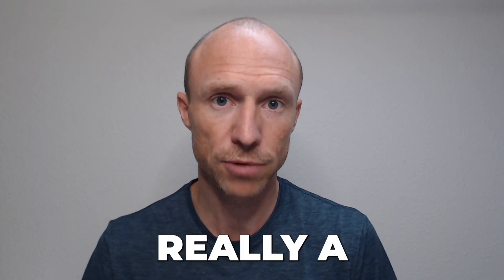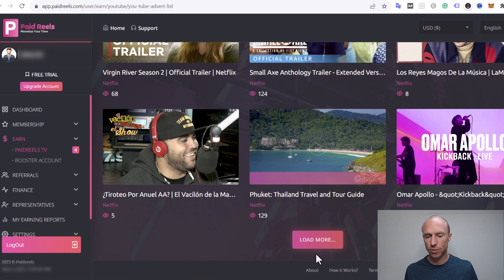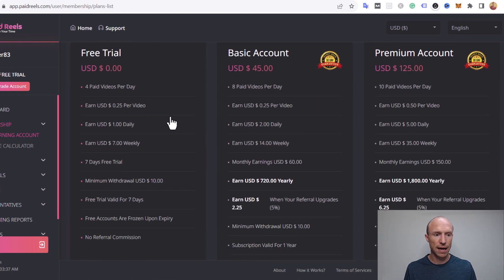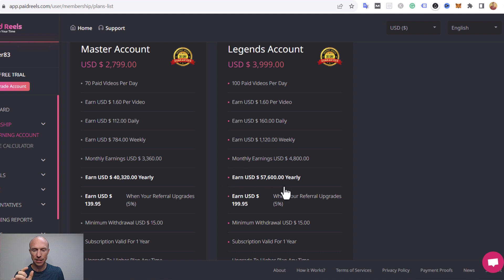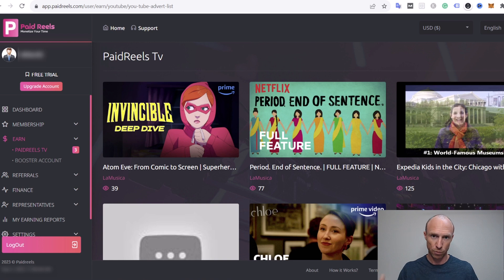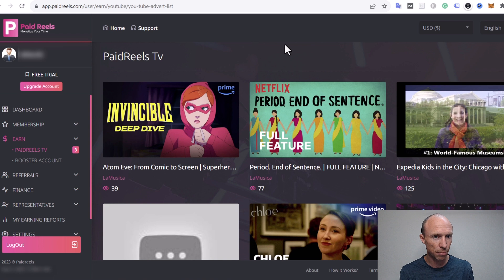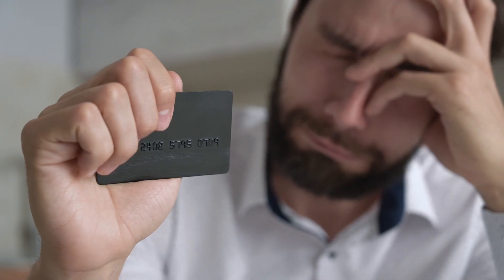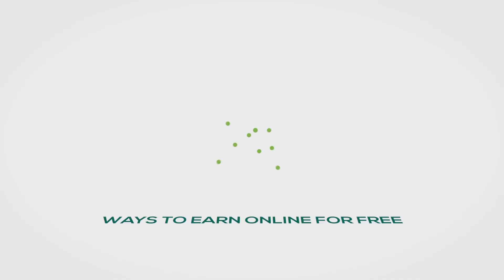PaidReels Review – Really $1120 Per Week Watching Videos? (Ugly Truth Revealed)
This PaidReels review will give you an inside look and show if you can really earn $1,120 per week just by watching videos. Or is it a scam to stay away from?
✔️List of the best ways to make money by watching videos

PaidReels is an online platform where you can supposedly get paid to watch videos and earn thousands of dollars weekly.

And many viewers have asked me about this. Therefore, I decided to test it and see what it offers.

In this PaidReels review and tutorial, you will learn how it works, so you can decide if you should join or not.

And let me reveal right away that it is a platform to stay away from.

PaidReels seems simple and appealing at first. You can just join and start earning right away by watching videos. However, there are things you should be aware of.

I have tested hundreds of ways to make money online and I’ve come across similar platforms where you have to invest money to start earning but with a business model that is not sustainable.

In this video, you will learn about the details you need to consider if you're planning to join and invest money in PaidReels.

Overall, PaidReels is a platform to stay away from. I’m not saying that you cannot get paid, but the business model does not make sense, and you will end up losing money you invested.

If you want to get paid by watching videos, you will not earn much. But there are legit platforms where you can get paid to do this. You can check out the link below for a list I have of the best ways to get paid by watching videos.

0:00 Intro to PaidReels review
0:30 Who can join
0:57 How it works
2:36 Membership plans
4:37 Important reminder
7:15 Final verdict